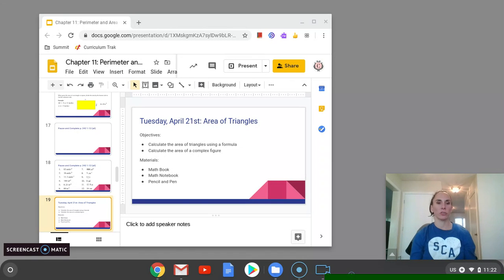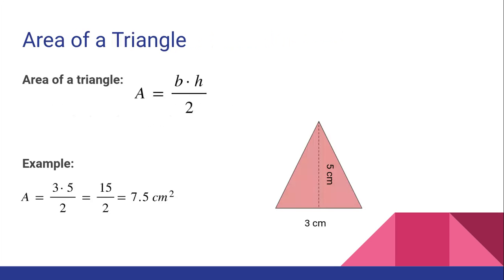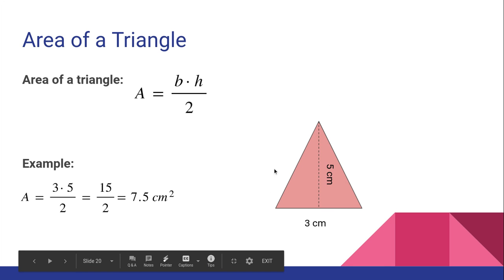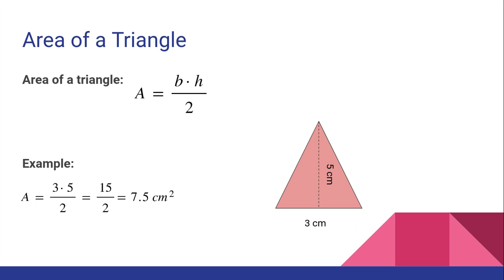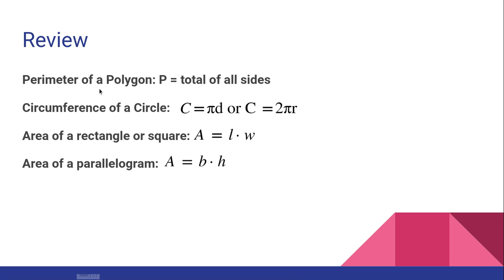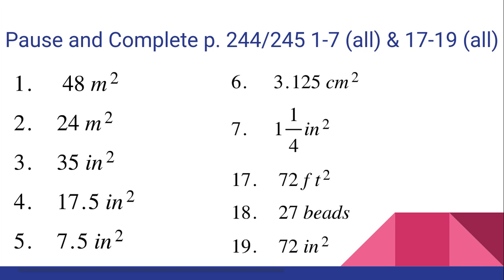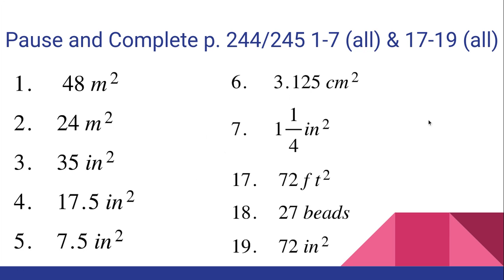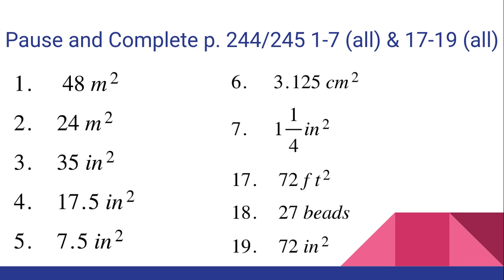Area of a triangle